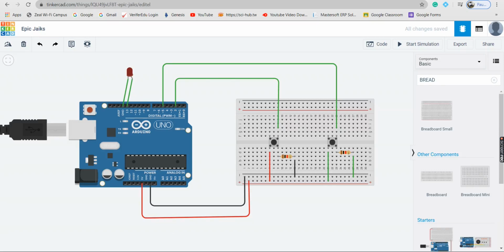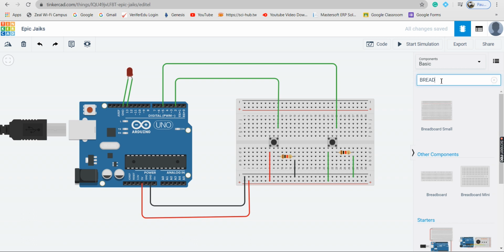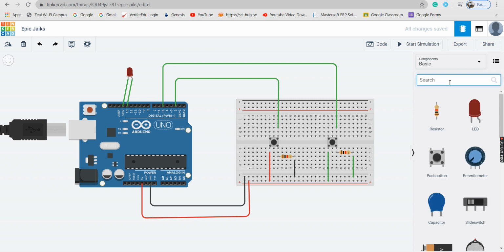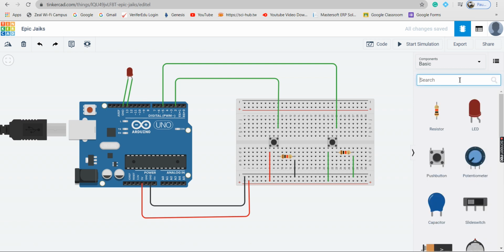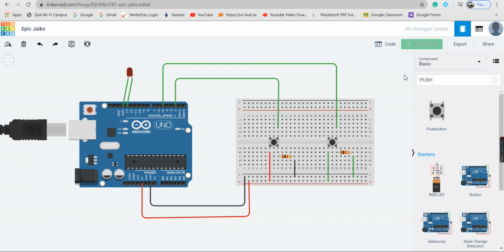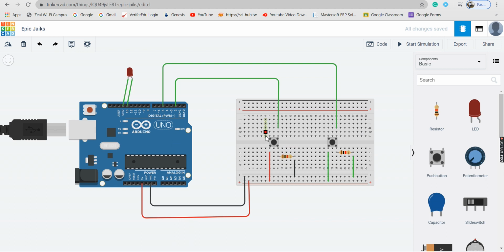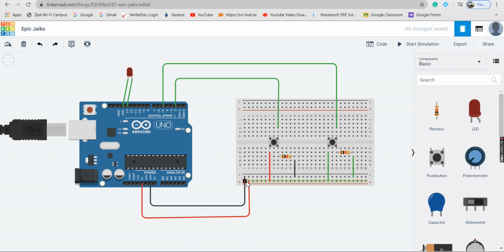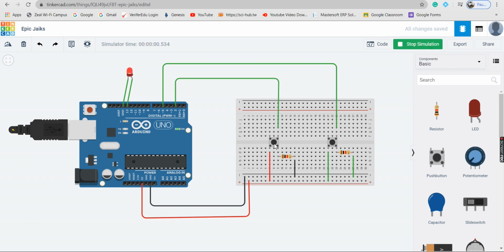Interfacing of Two Push Buttons and One LED using TinkerCAD circuit simulator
In this video, Two push buttons and one LED are interfaced with the Arduino UNO R3 board using Tinkercad Circuit Simulator. When we press one of the buttons, LED gets turn on, and similarly, when we press another push button, LED gets to turn on i.e. By pressing any one of the pushbuttons, LED should get On. This is what the objective of the circuit is.